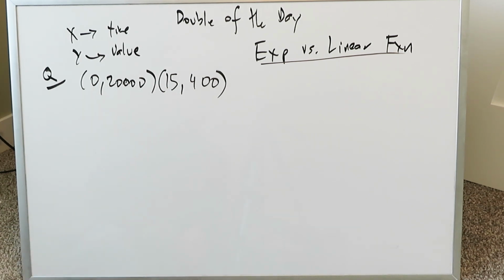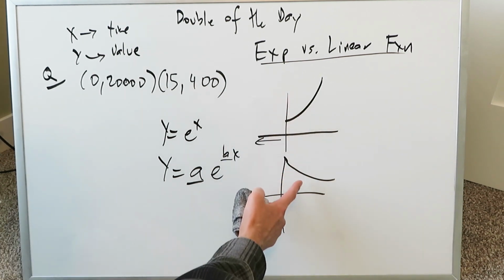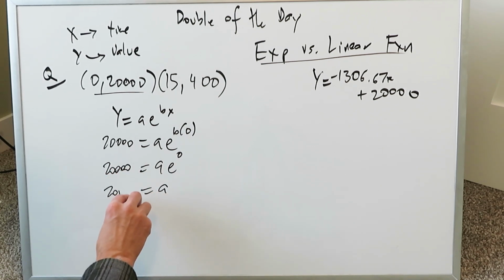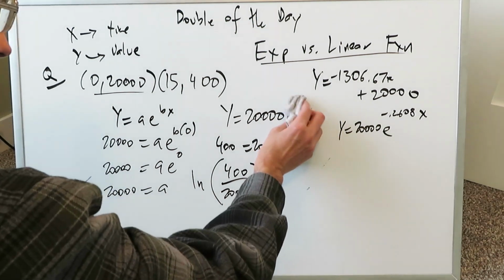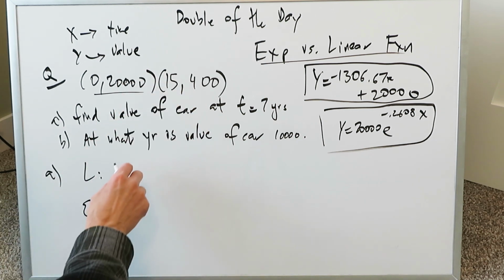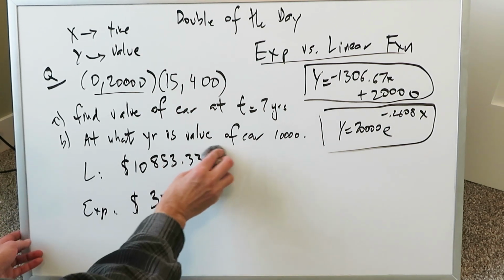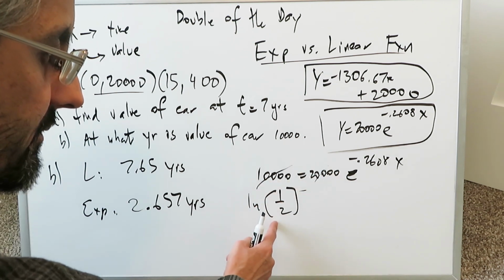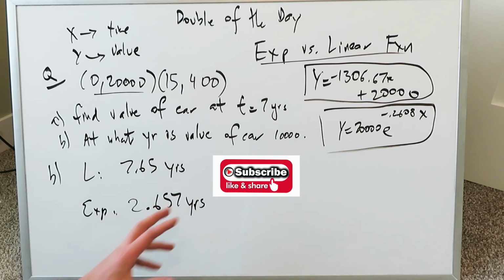Exponential Versus Linear Models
This video focuses on two comprehensive questions related to Exponential application & Linear Applications (related to value depreciation).